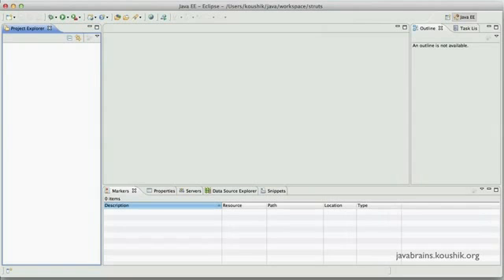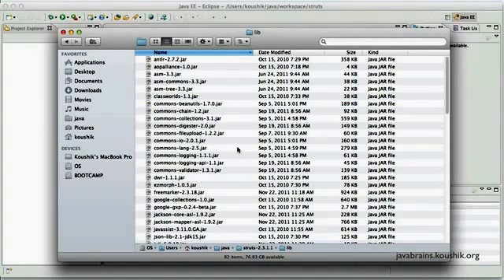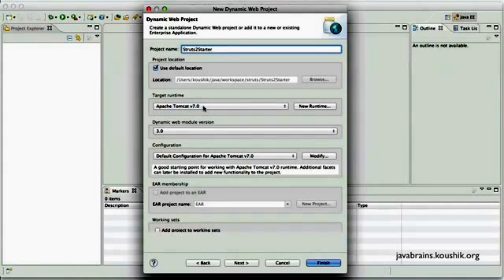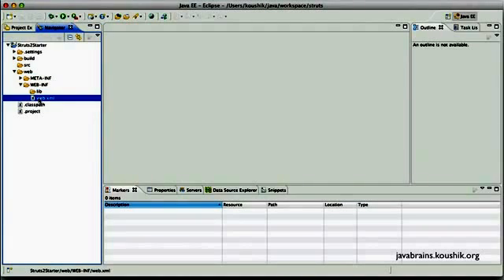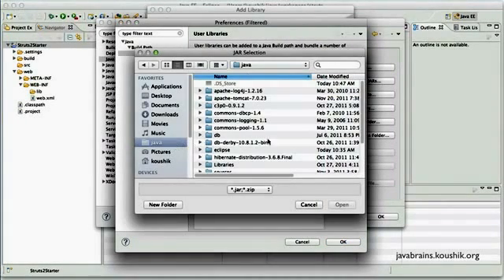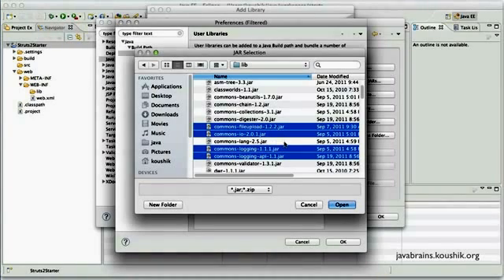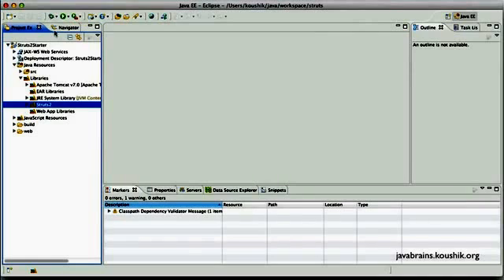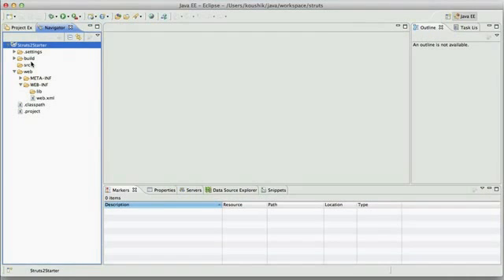Struts 2 Tutorial Part 3 - Setting up